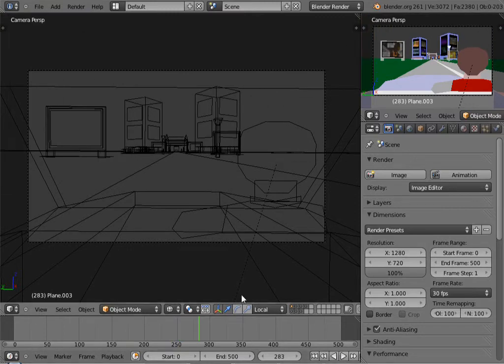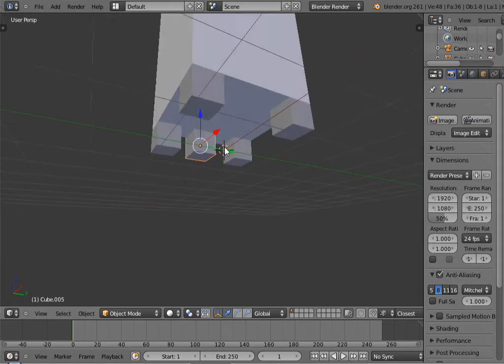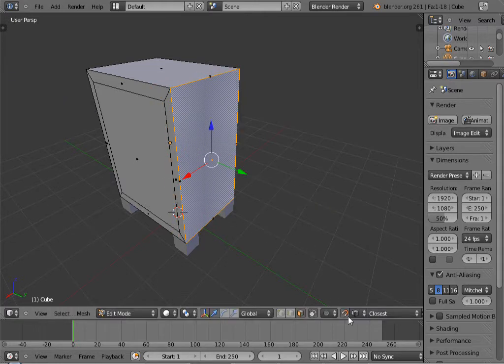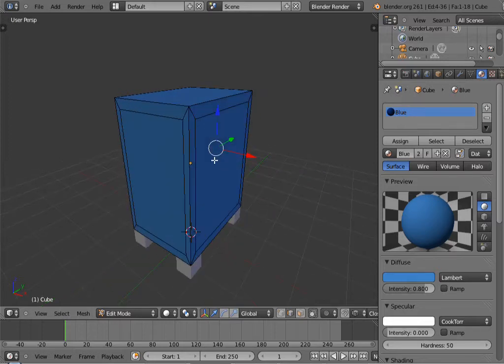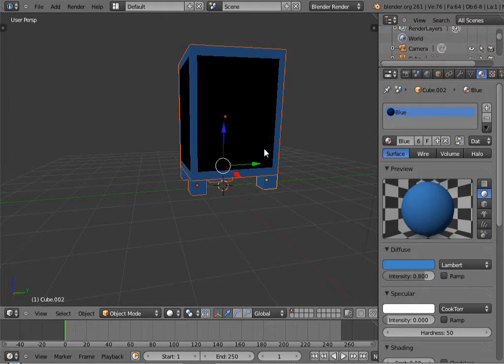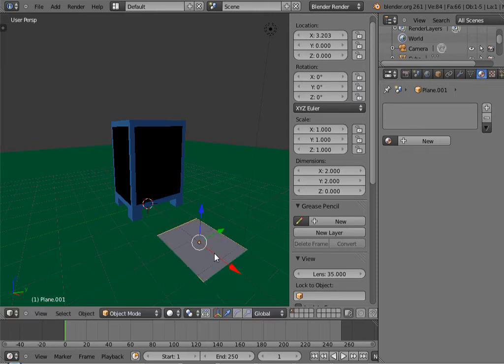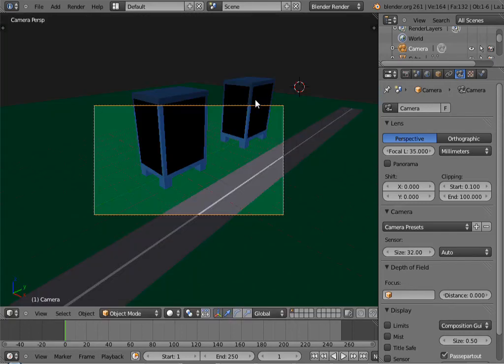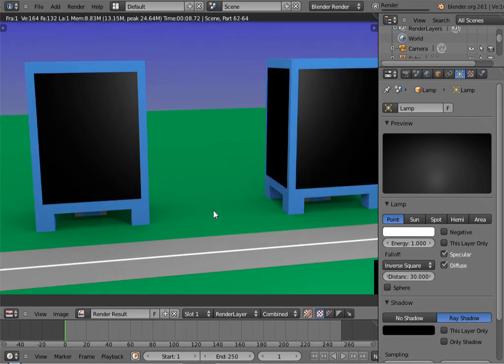Jim Plays... Blender? Very Basic 3D Tutorial / Behind the Scenes Intro Creation Thingy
This is a very basic introductory tutorial about Blender. I show how I did the modelling, materials and lighting for one of the buildings and the ground in my new intro for the Overlooked Oldies series. The intro itself was based on the graphics in the game Mercenary III.

I've never done something like this before, but TableWolfMusic asked me to do it, and I was thinking about trying something like it anyway.

I don't spend a lot of time explaining beyond the mechanics of what I'm doing, but it still managed to be a bit longer than I expected. Links to more comprehensive tutorials on 3D Buzz are below.

I may follow it up with another video about how to model the taxi and animate the scene if anyone is interested in that. But this very likely won't become a regular thing.

Blender is an excellent program and I actually prefer it to 3DS Max, which I used at University. It would be impressive for a commercial product, but the fact that it's free and open-source is just amazing.